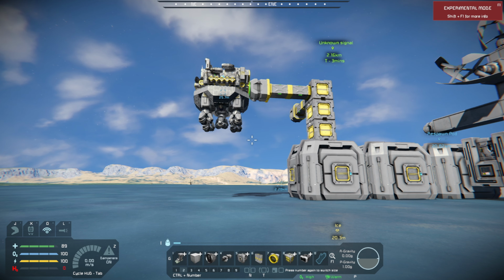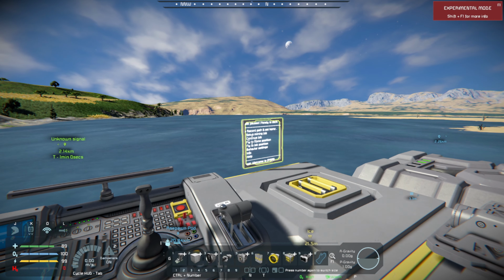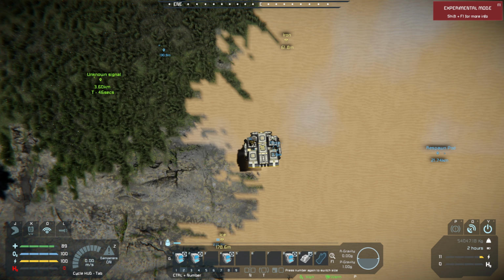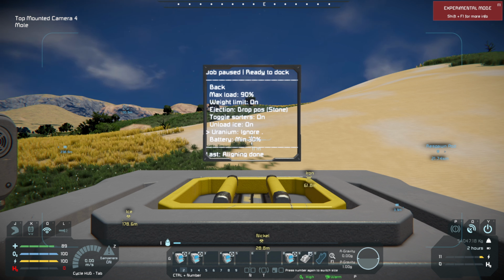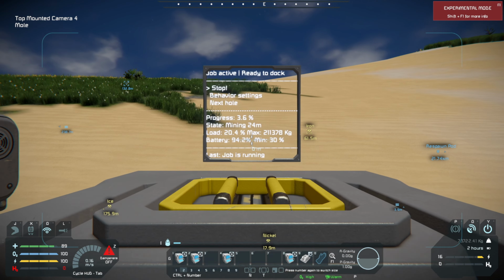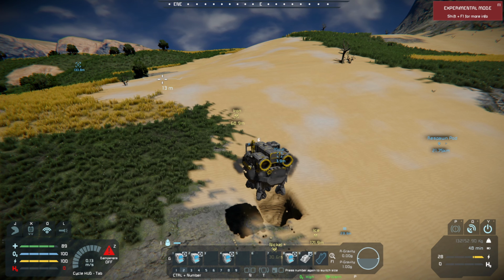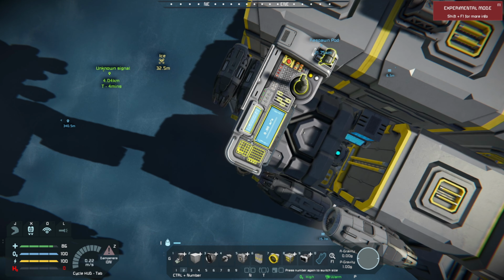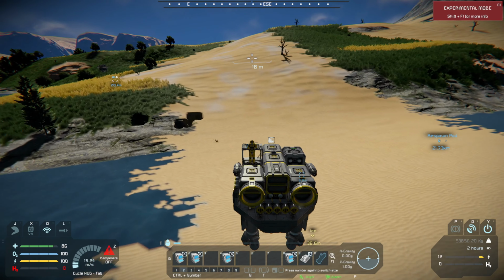PAM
How to setup and use PAM miner